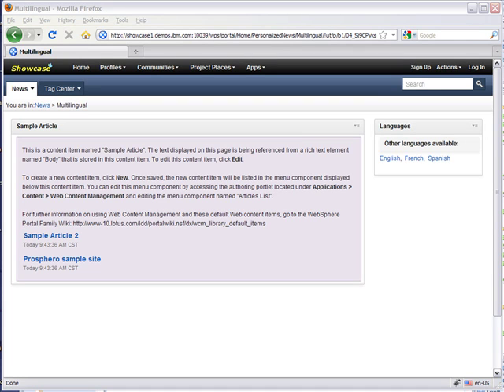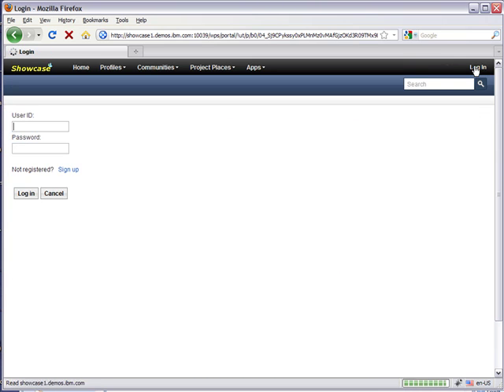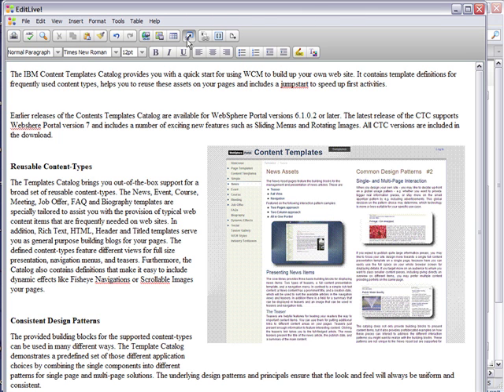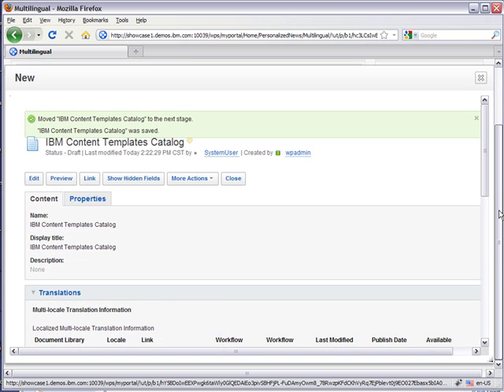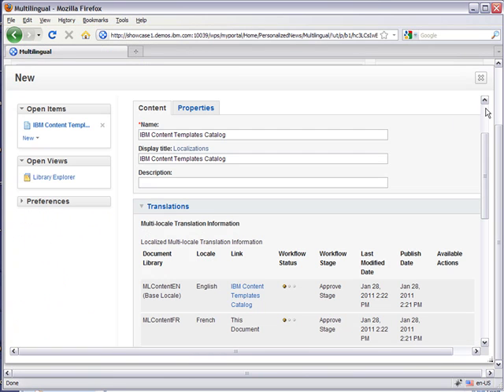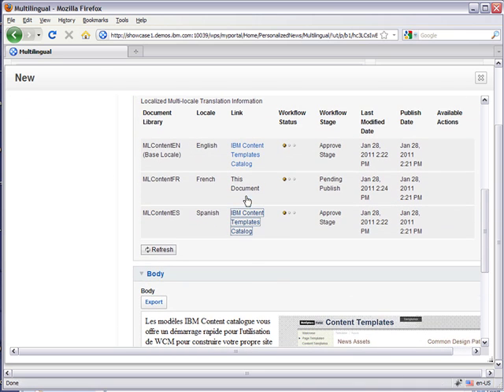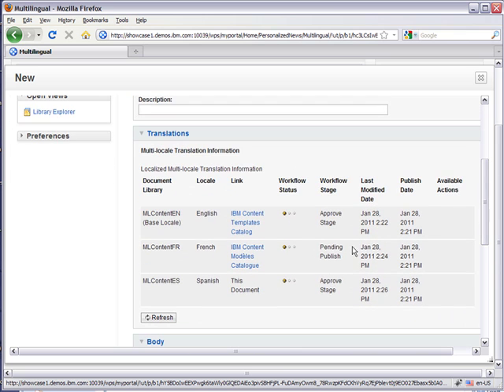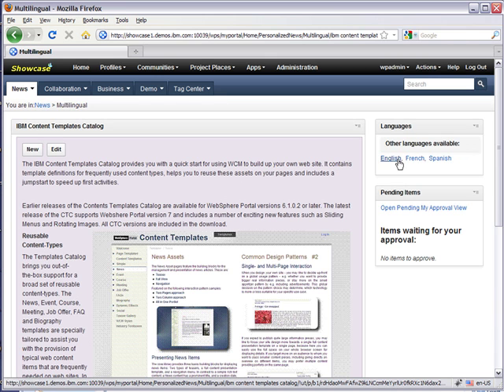ShowcaseDemo4Multilingual.mp4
This demo illustrates the capabilites of V7 IBM Web Content Management to render and author multilingual site content.